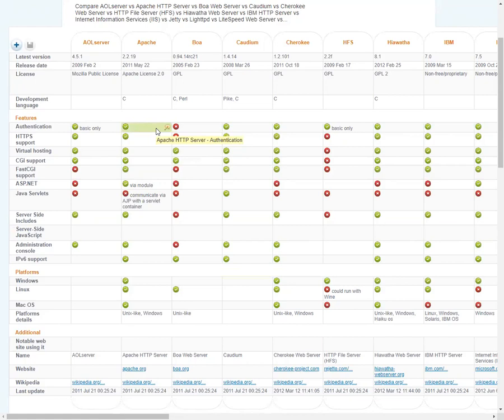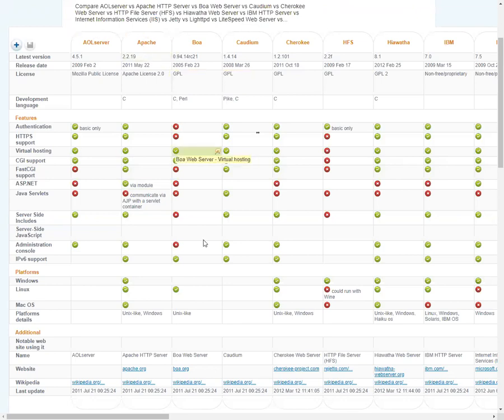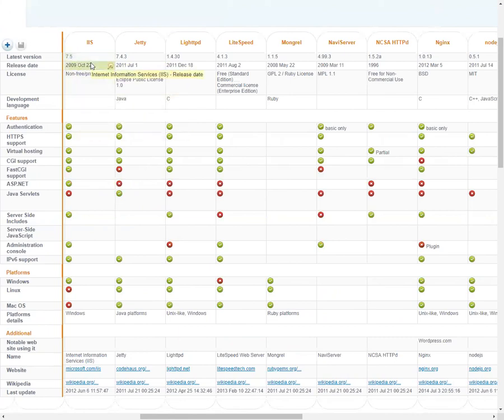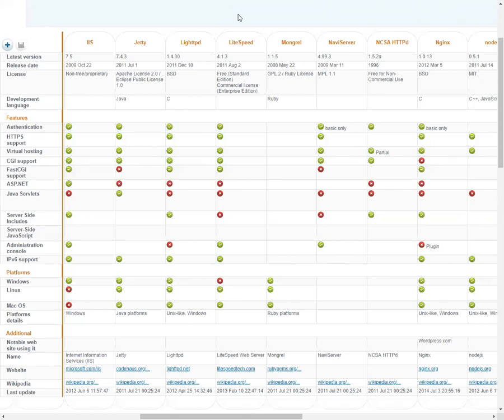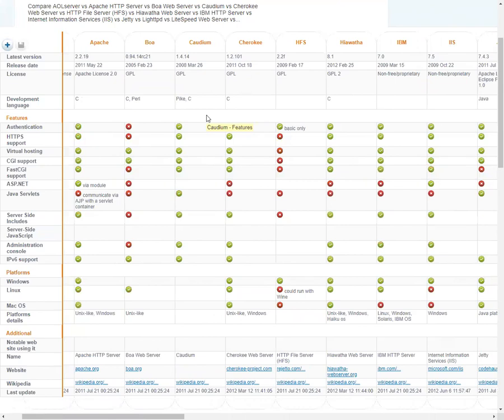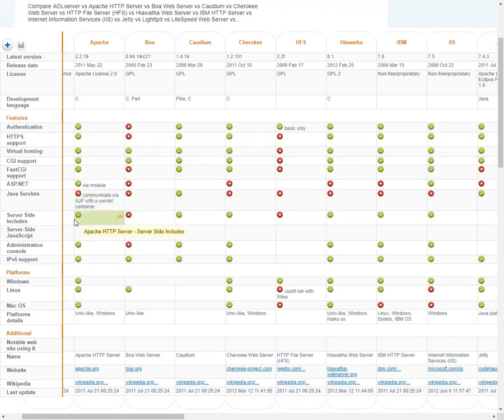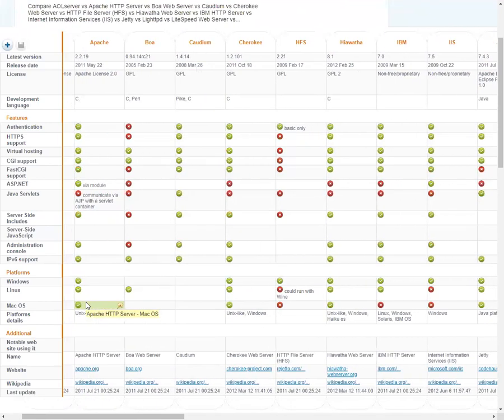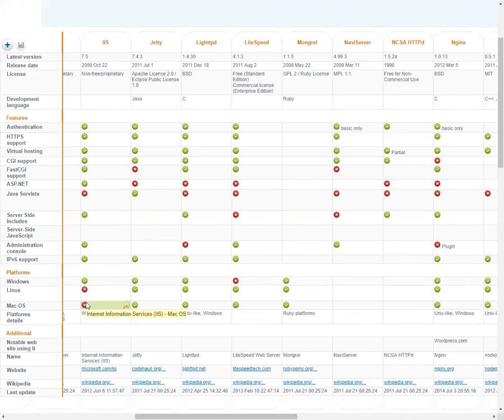Setting up a local web server - Part 1